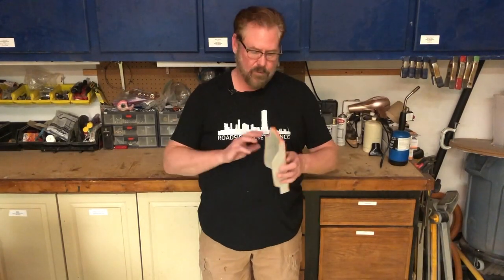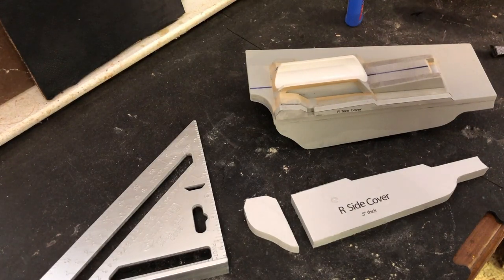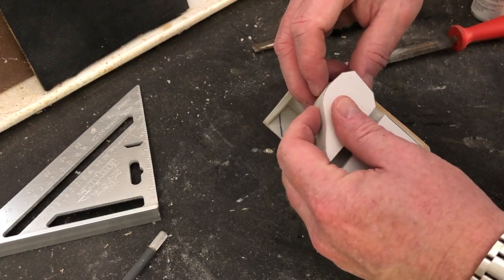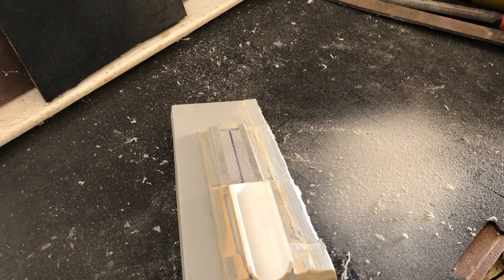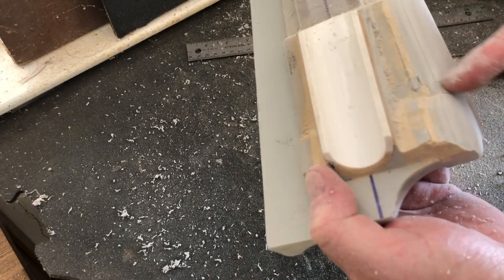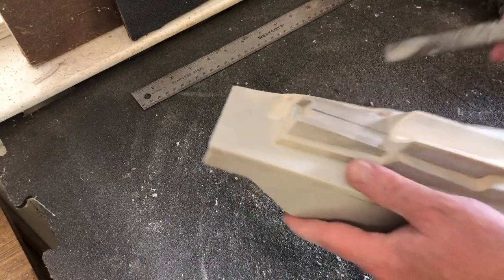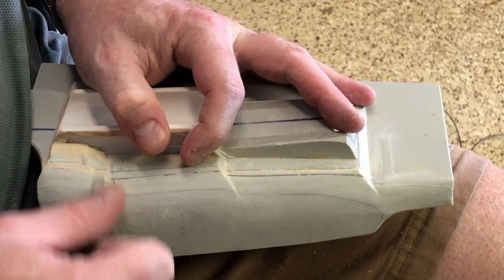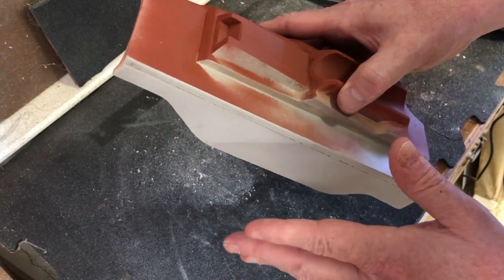How to make Boba Fett Left Vambrace Part 2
This is part 2 of a multi part series taking you step by step through the process of Making realistic looking Boba Fett style Mandalorian Vambrace/gauntlet, perfect for Cosplay, Halloween or Fan Films.
In this episode we talk about templates, cutting bevels and start assembling the main body of the left vambrace.

I got my Sintra PVC Board from FoamBoardSource.com Unfortunately they don't seem to be around anymore. Most places want you to buy extremely large boards for well over $100 but you can find smaller sizes around 24" x 24" x 6mm on Amazon. Just search for "Sintra Board" or "Expanded PVC Board"

Learn more about this channel, get updates on upcoming videos, view photos of some of my projects or post samples of the projects you’ve made from this channel all right here: